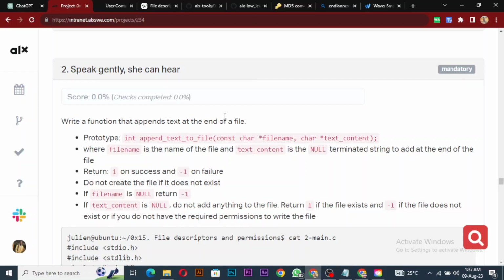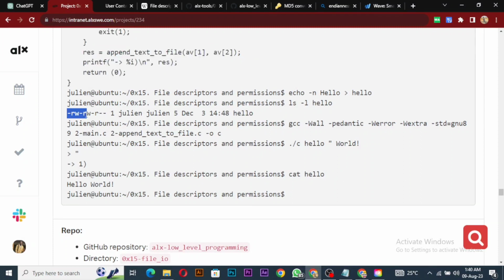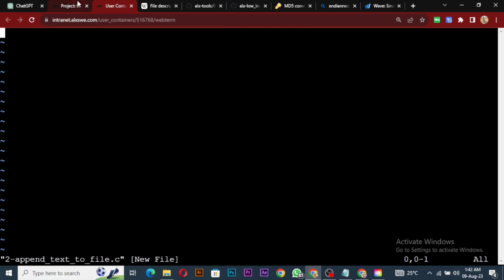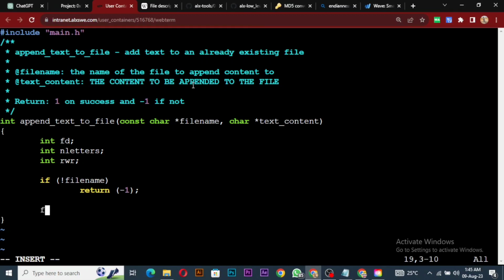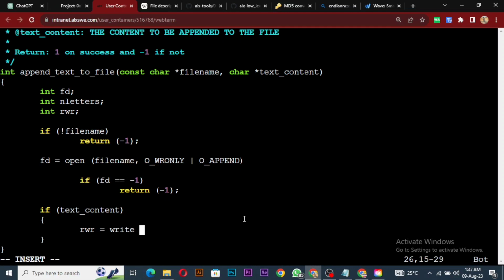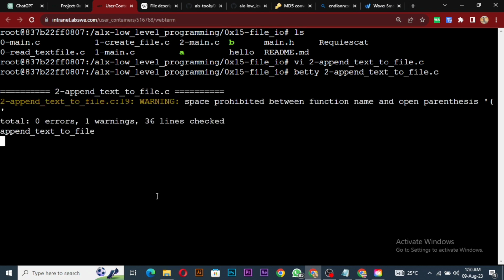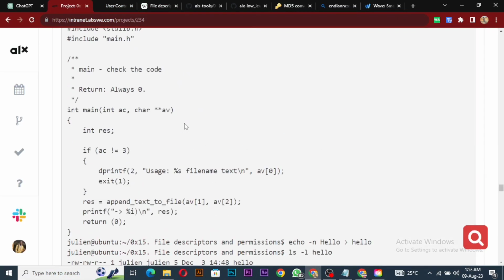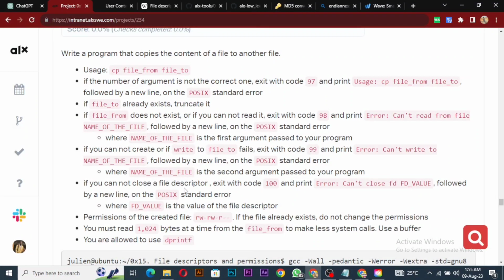0x15. C - File I/O || TASK 2 || function that appends text at the end of a file || explained || alx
Task 2 File iO